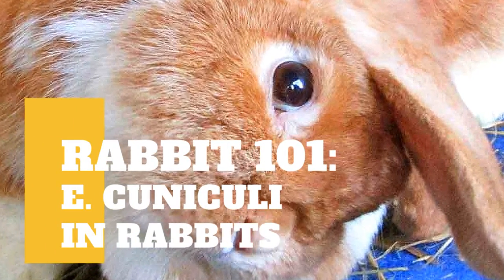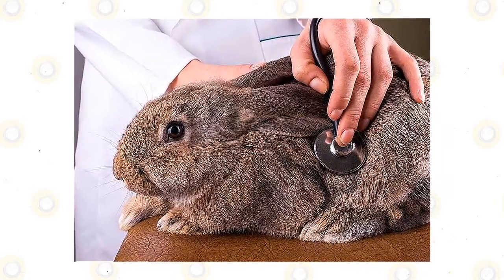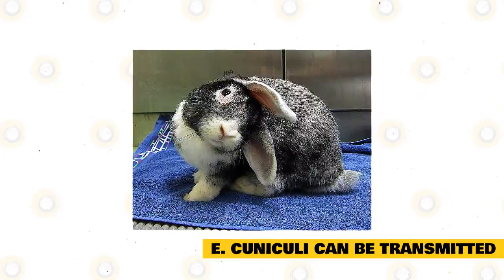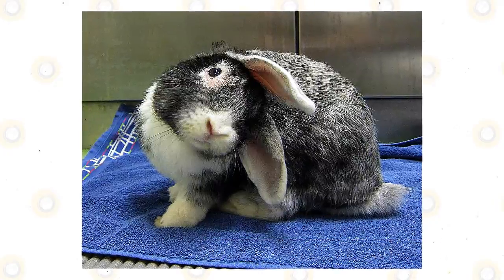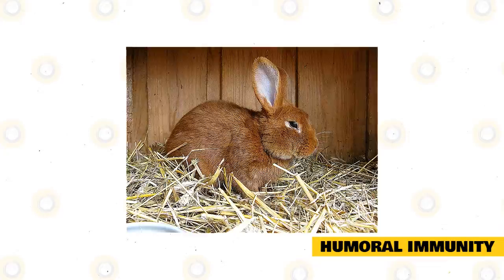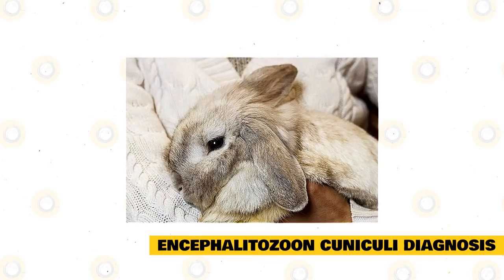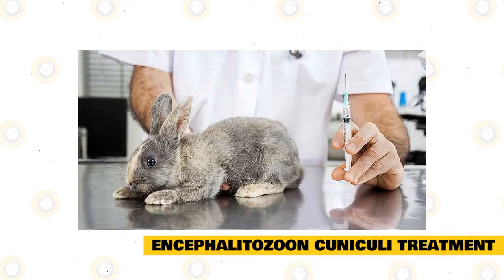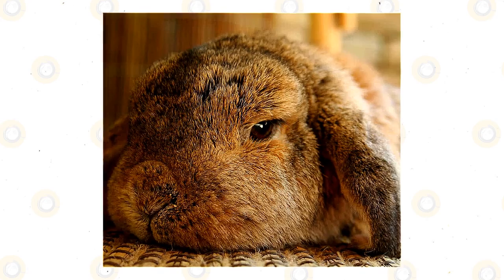Rabbit 101: E. Cuniculi in Rabbits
Every rabbit owner knows that a healthy rabbit is a happy rabbit. That means that taking good care of your rabbit to make it happy does not only mean giving it quality time but also making sure that it gets to eat the proper types of food, and it gets to live in an environment that is safe and clean enough for it. Of course, what also helps is making sure that the rabbit is free from any sort of illness. One such health condition, you should look out of Encephalitozoon cuniculi.

Encephalitozoon cuniculi are something that all rabbit owners should look out for and be wary of because of how it can potentially lead to more serious health risks. At times, it can even infect humans. But what are Encephalitozoon cuniculi, and what does it do? Where does it even come from? Well, let us find that out together so that you will be able to give your rabbit a home that will allow it to stay healthy and happy.

Encephalitozoon cuniculi is not exactly an illness or a health condition in the strict sense of the word. Instead, this is actually a microscopic parasite that can potentially infect the kidneys and the brain of your rabbit. As mentioned, it can even infect humans at times and may also even cause harm to animals other than your pet rabbit.

A lot of different rabbits have Encephalitozoon cuniculi in their bodies without even you know that. In some cases, the rabbit already has this parasite and will not show any signs of disease. However, what you should know is that Encephalitozoon cuniculi are actually one of the biggest reasons for a lot of diseases that affect rabbits. As such, you should try to make sure that your rabbit is as free of this parasite as possible.